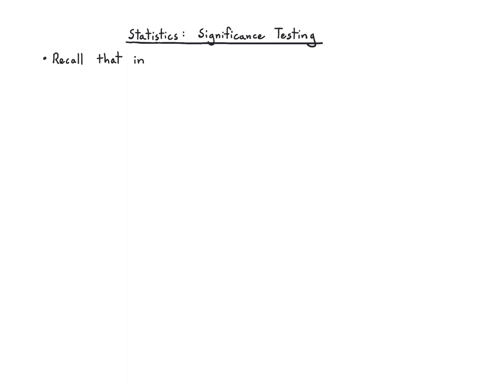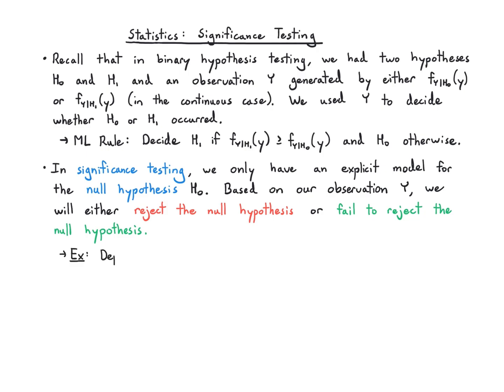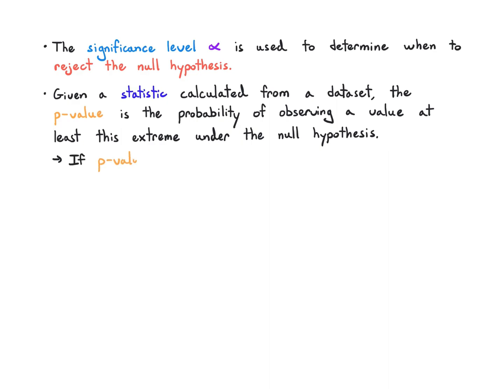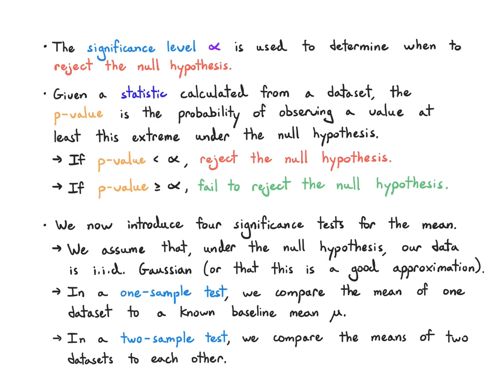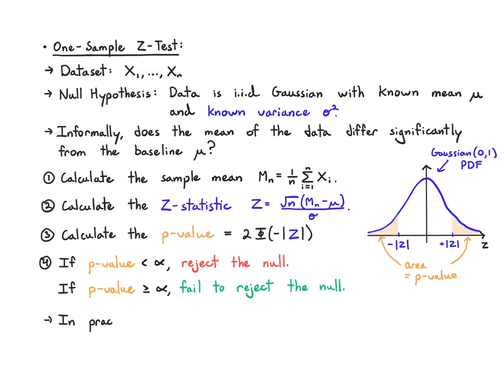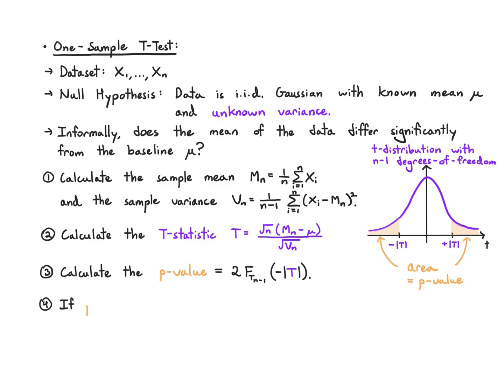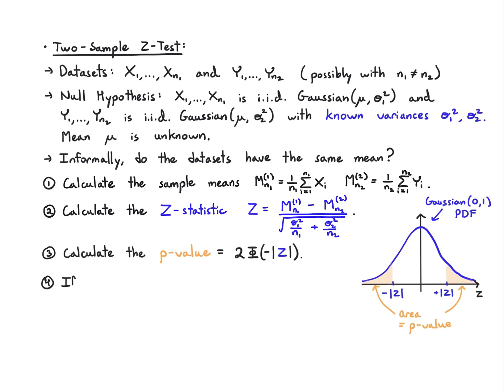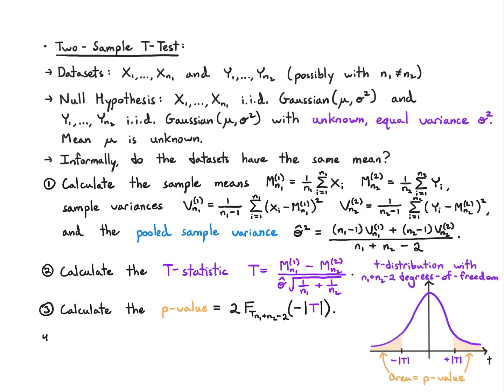Probability 9.3 Significance Testing - Concepts (2022)